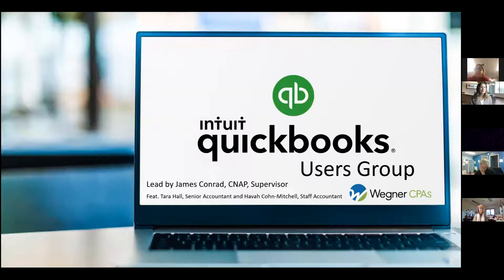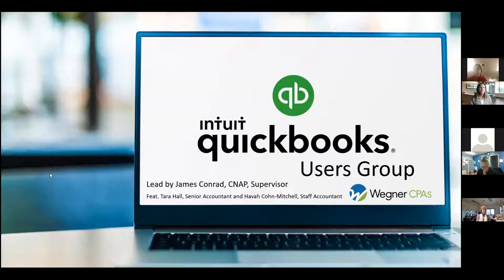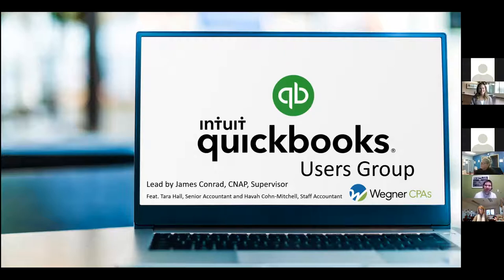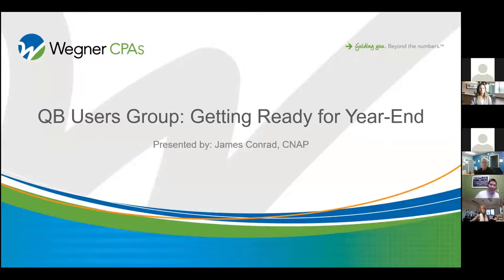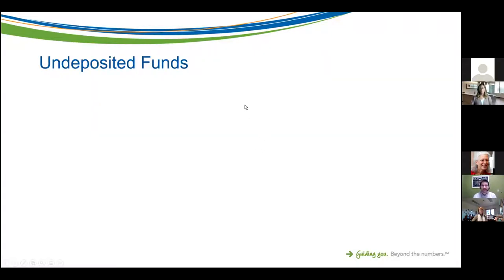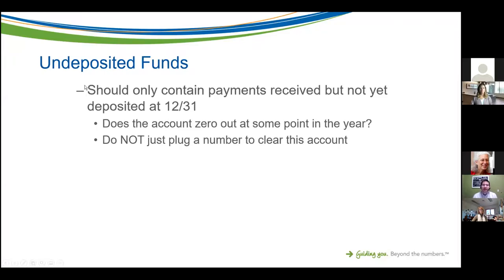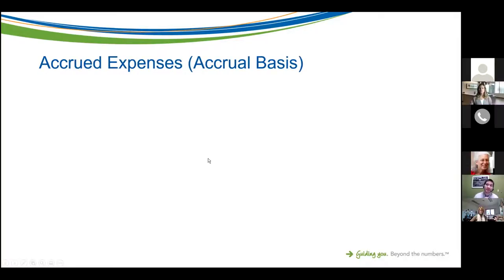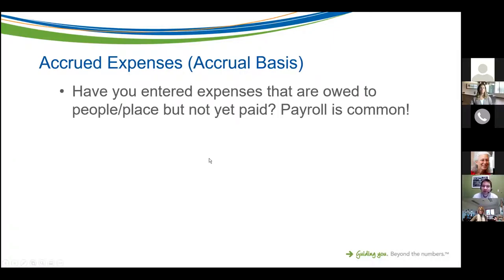Getting Ready for Year-End | QuickBooks Users Group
Are there a few processes or tasks in QuickBooks that trouble you? Do you have challenges with certain functions that you can’t seem to overcome? If so, bring your challenges and troubles to us and let our QuickBooks Advisors help you work through these items in this highly interactive online users group!

We will offer a guided discussion and a short presentation on getting ready for year-end topics, including:
Common pitfalls
Accounts that cause trouble
Rules about dates
We invite you to bring your ideas and questions to share with other QuickBooks users!